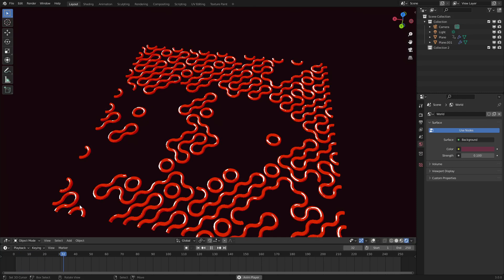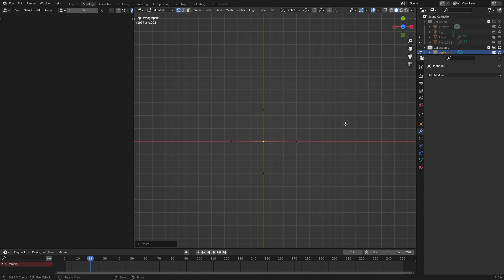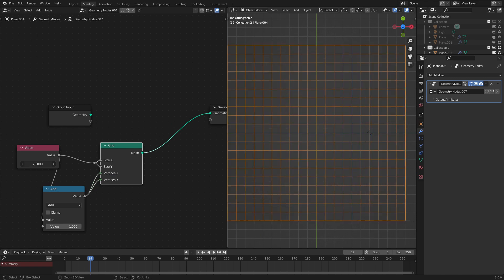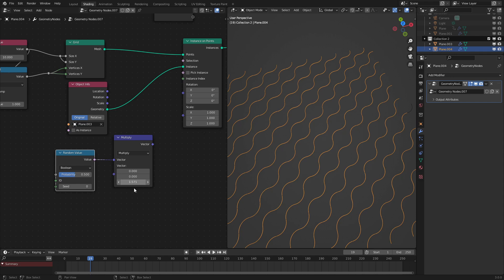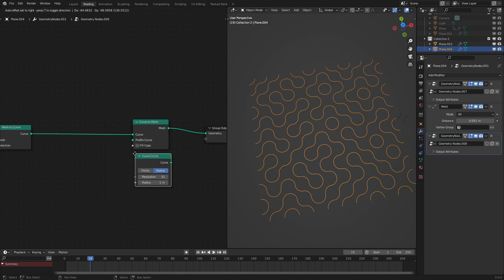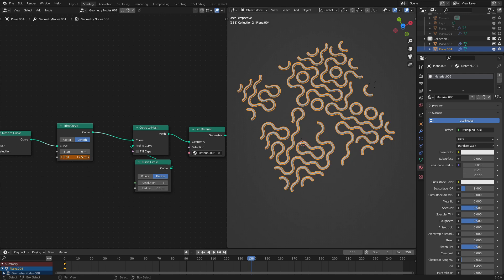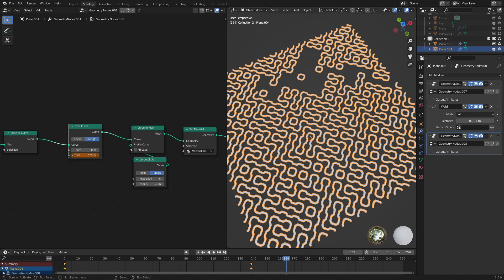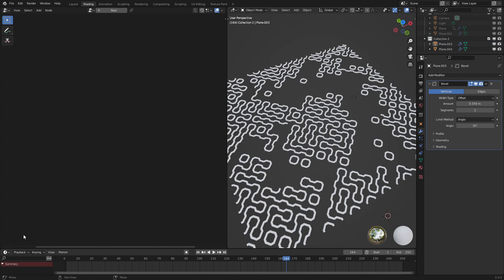How to make Truchet Tiling in Blender 3.0 Geomtrynodes!